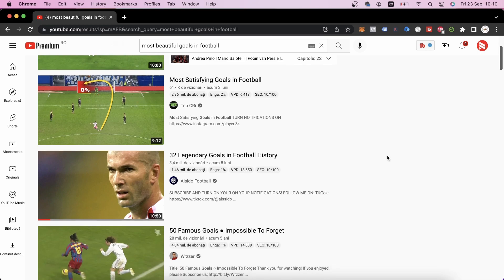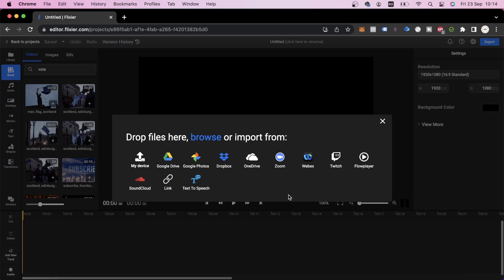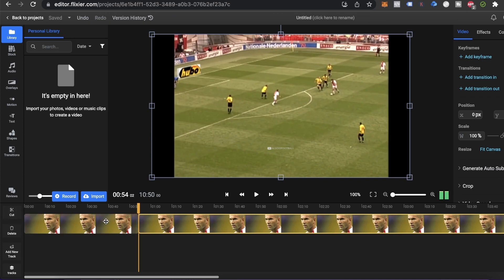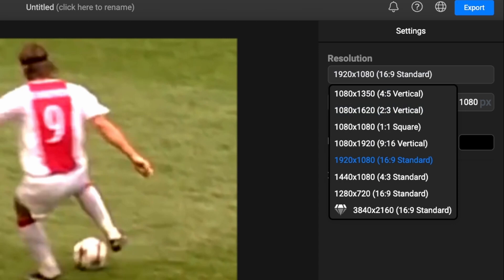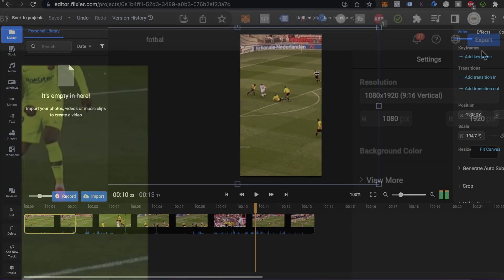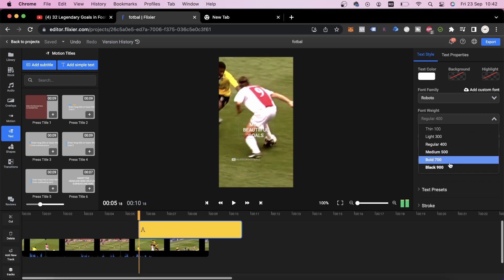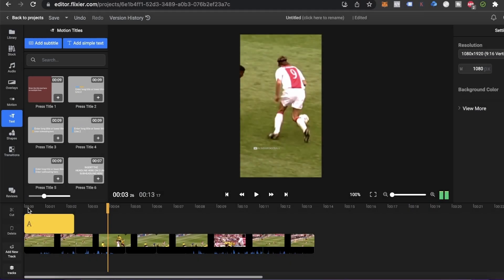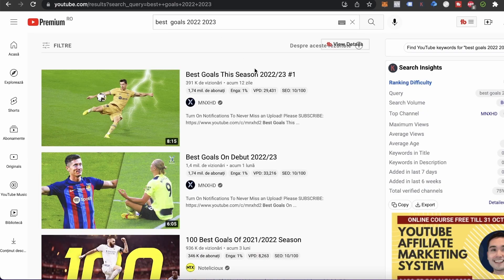How to Make Viral Football Edits for TikTok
Watch how to make a viral football video for TikTok using simple video editing techniques. You can edit football videos online with our free online video editor and create your own football highlights reel just by picking the games and moments you want to share.